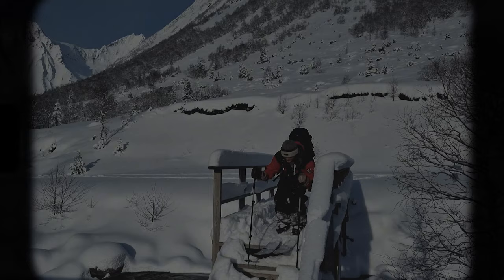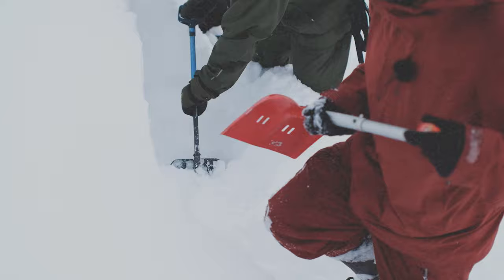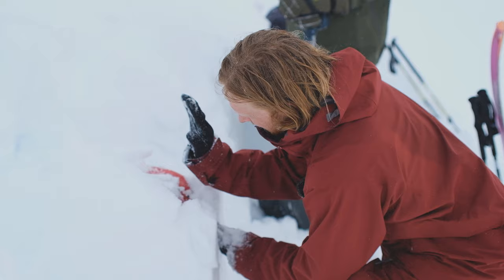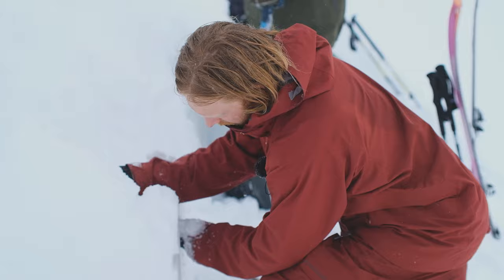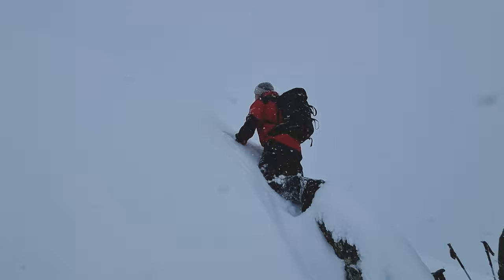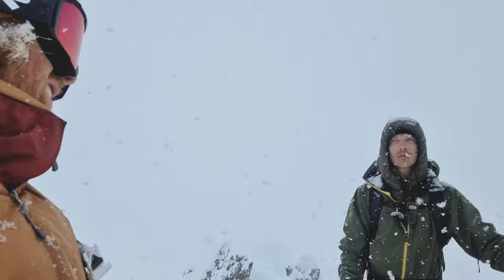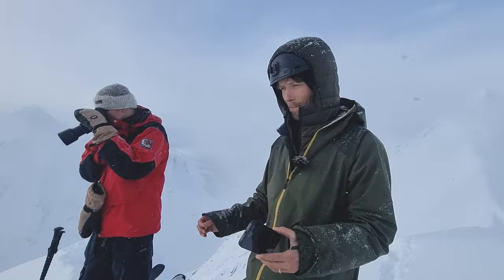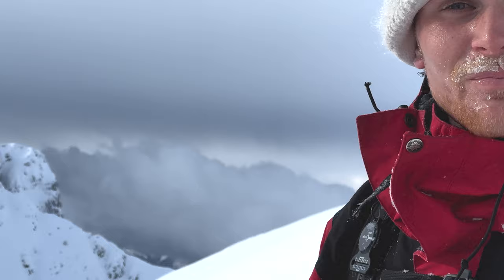Webisode 01: Kjerringa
Some behind the scenes from trying to hit a line on the iconic Kjerringa in Ørsta, sunnmøre, Western norway with Jacob Wester and Emil Leenderts, early march of 2023. We ended up turning around on our plan A due to sketchy avalance conditions, after remote-triggering a little slab on a very local layer of facets, and ended up just skiing some creamy turns instead.

Thanks to Houdini Sportswear for the support!

Filming by: Sofia Wester, Jacob Wester,  Emil Leenderts, and myself
Original music score and editing by myself.